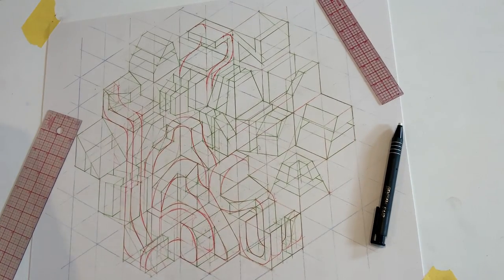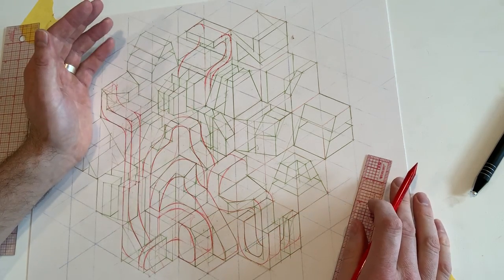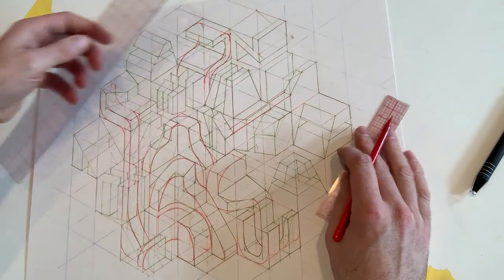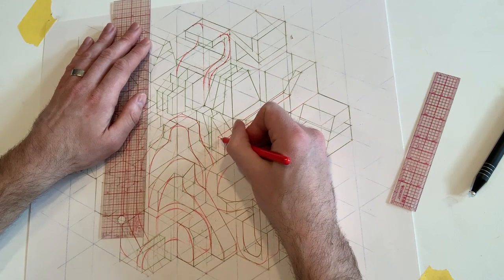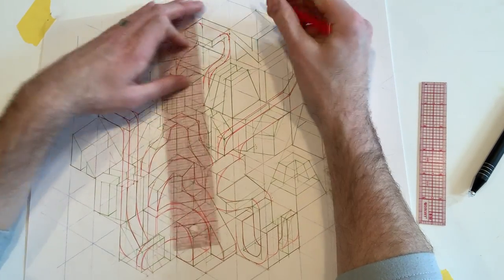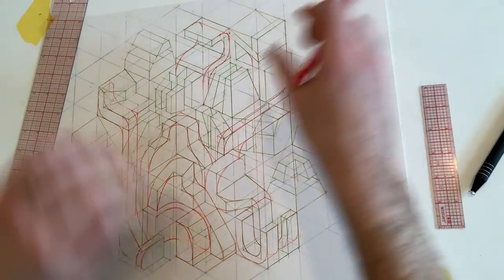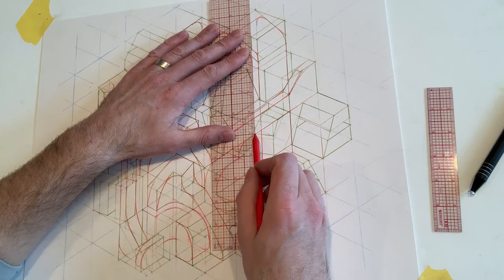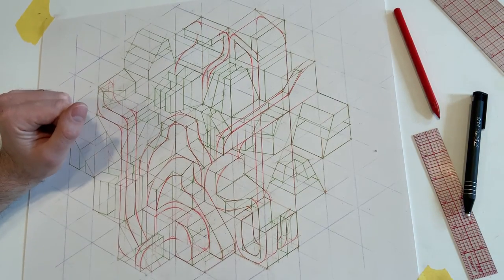Interconnecting geometric cubes / structures (Drawing)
How to interconnect different areas and begin to think about composition.